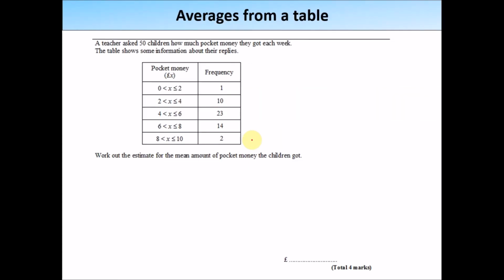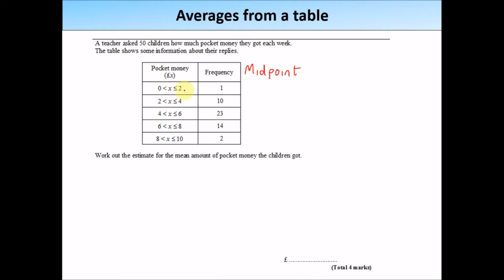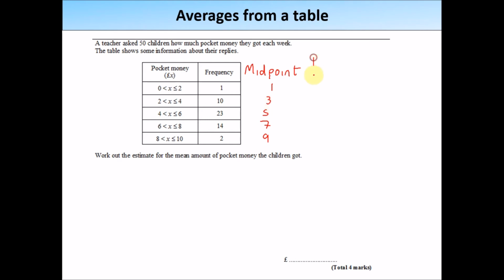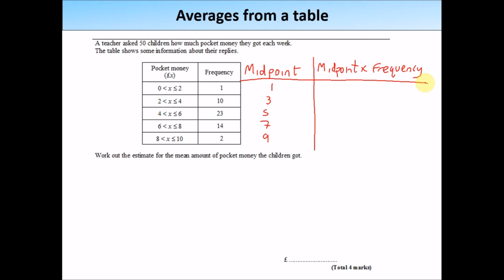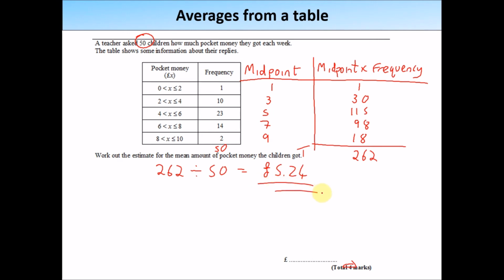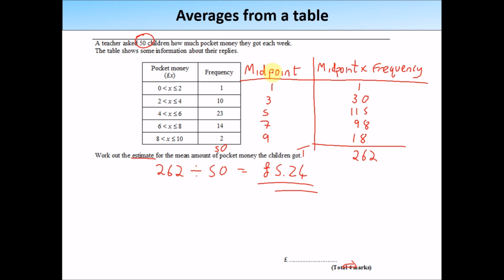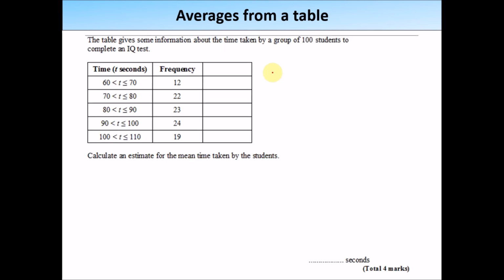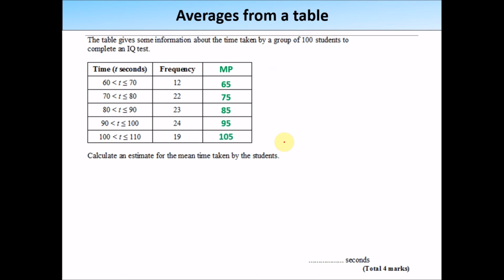Averages from a Table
Learn how to find the mean from a frequency table in less than five minutes!